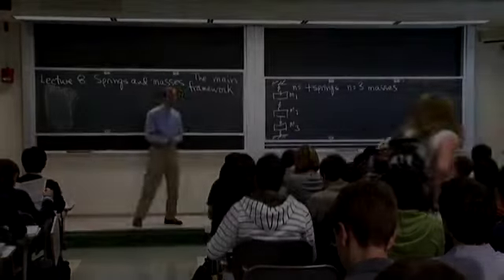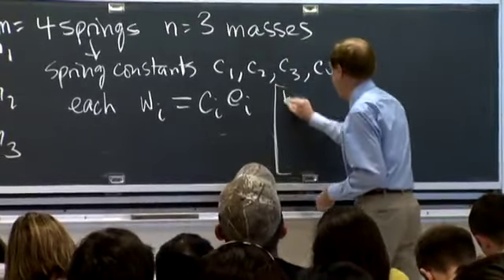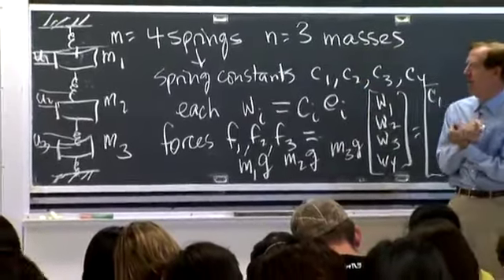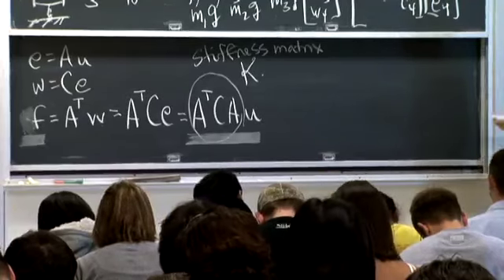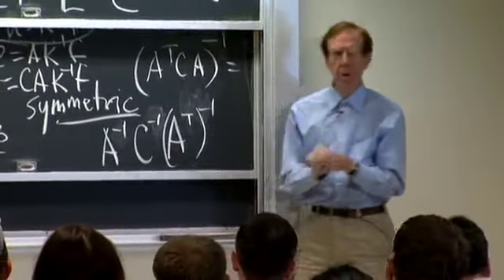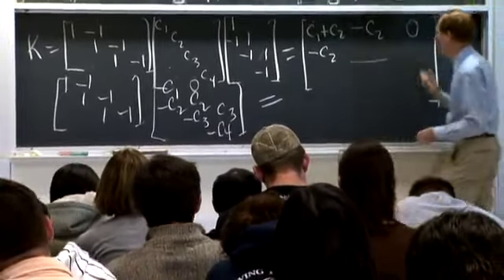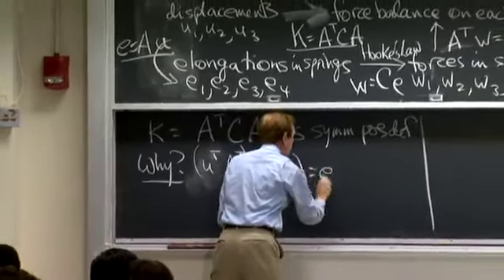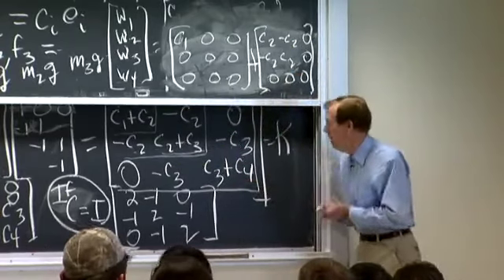Computational Science and Engineering I - MIT - Lec 08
Lecture 08: Springs and Masses

Instructor: Prof. Gilbert Strang